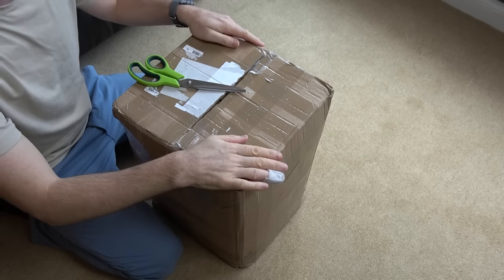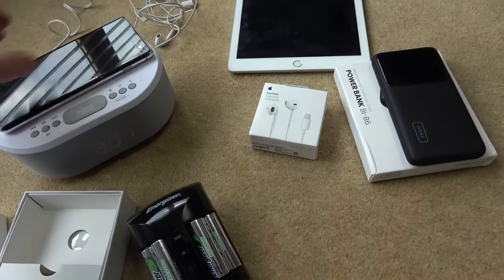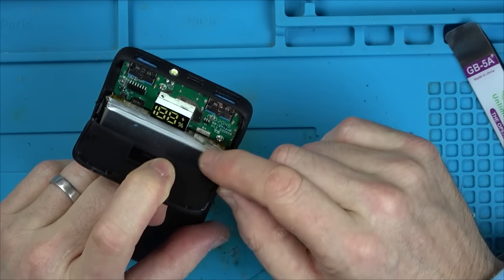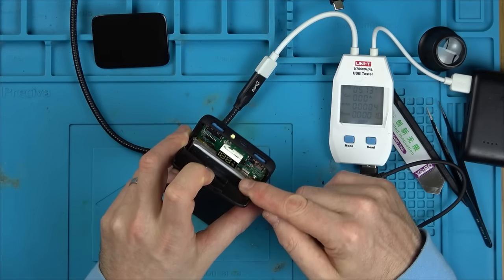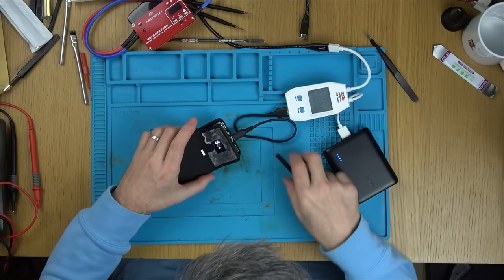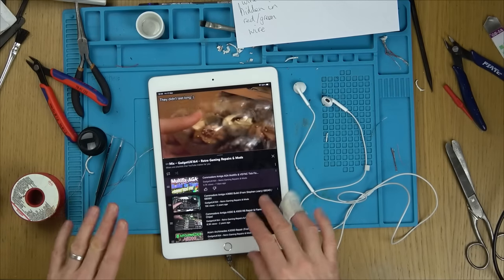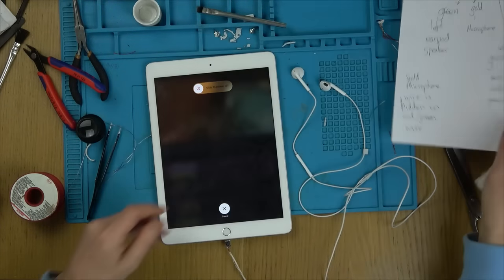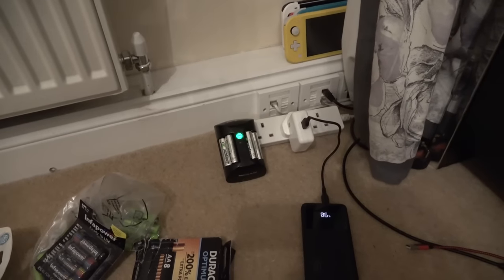AMAZON Returns MYSTERY Box from eBay??? Can I FIX it?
Hi, in this video I bought an Amazon Returns Box from eBay!
So what will be inside, I'm thinking complete and utter junk, but will I be proved wrong. Will anything be fixable or will it all be broken beyond repair.